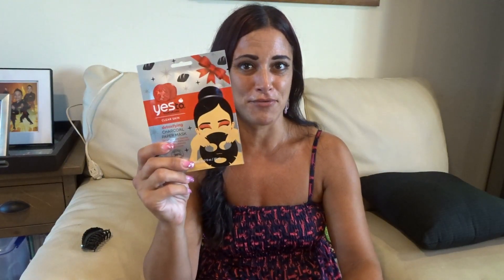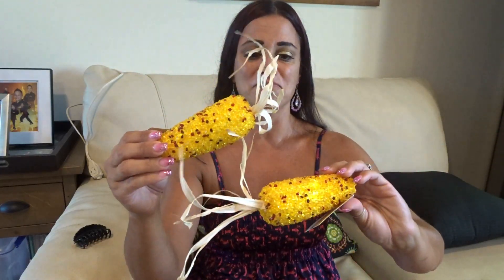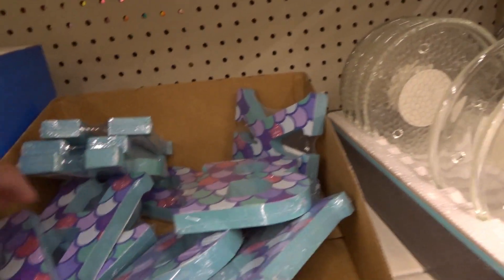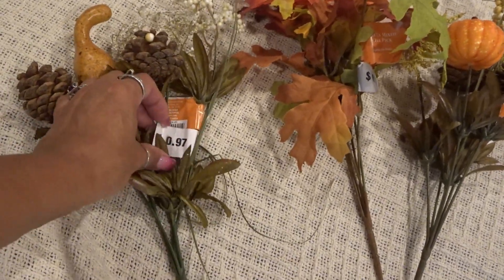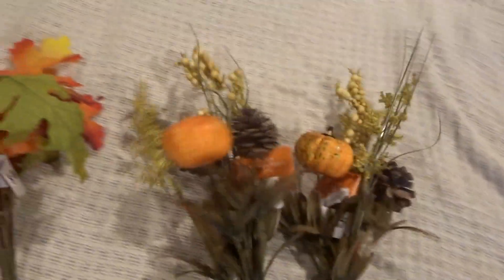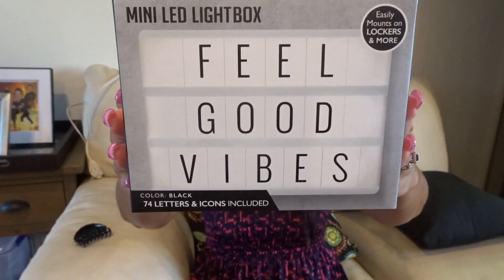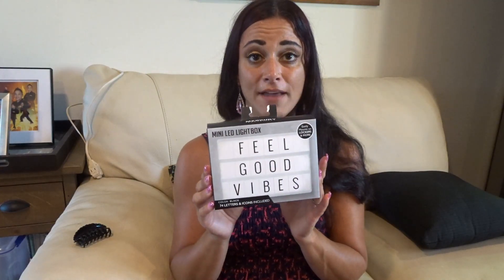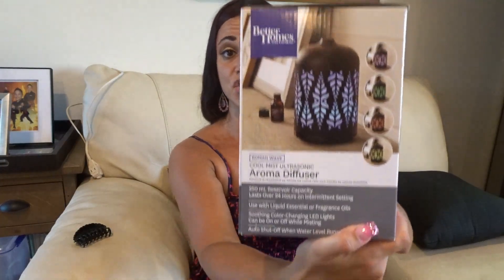DOLLAR TREE HAUL, WALMART HAUL | AUGUST 18.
Come see what great new finds I found at my Dollar Tree.  I also got some amazing finds at Walmart and review the Better Homes and Gardens aroma diffuser from Walmart for you all.  I hope you enjoy this video.

I’m trying to grow my YouTube channel. I love Dollar Tree Hauls and  often combine my finds for DIY’s as well. I love to do DIY’s.  I love to craft, sew, make jewelry and more.  I'm always looking for something new and a challenge.  So far the YouTube experience has been extraordinarily fun.  I hope you want to join my YouTube family.